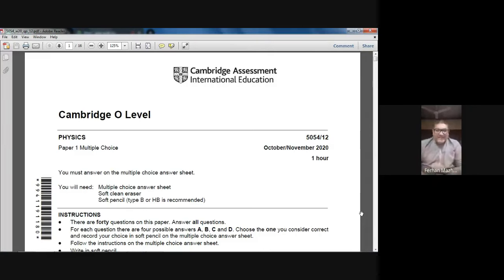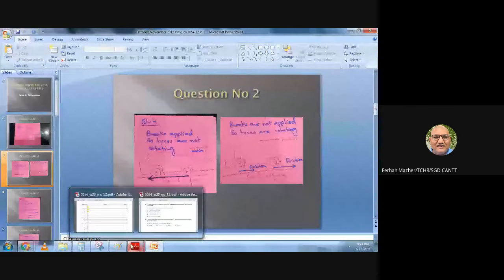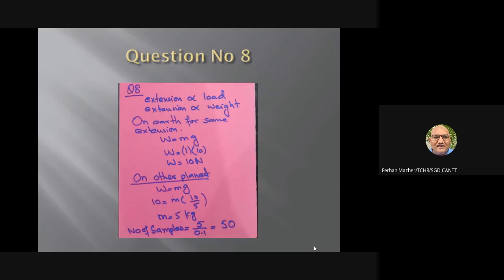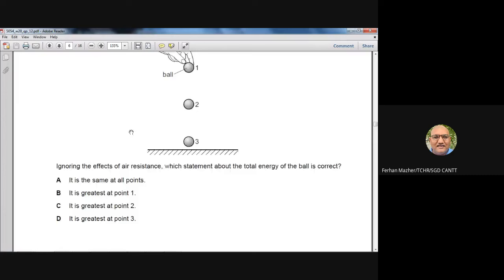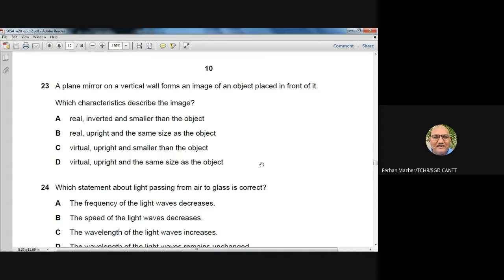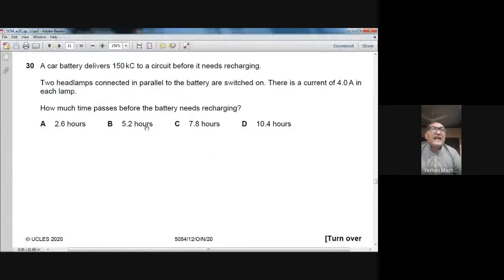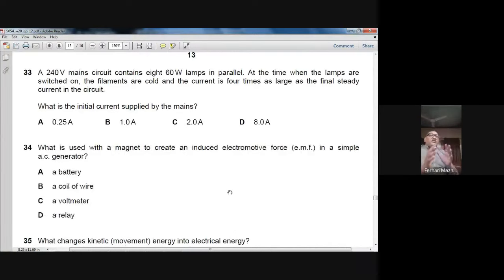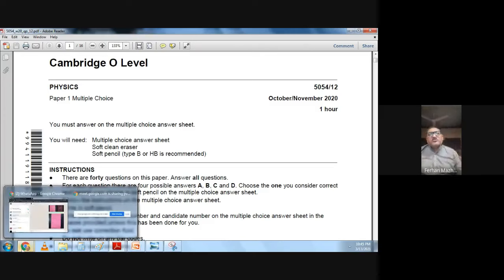October November 2020 Physics 5054 12 Solved by Ferhan Mazher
O Level Physics, CAIE, October November 2020 Physics 5054 12, MCQs, P-1, Ferhan Mazher

Motion
Mass and weight
Density
Forces
Balanced and unbalanced forces
Friction
Elastic deformation
Circular motion
Momentum
Energy, work and power
Energy
Work
Energy resources
Efficiency
Power
Pressure
Thermal physics
Particle model
Conduction
Convection
Radiation
Consequences of thermal energy transfer
Waves
General properties of waves
Light
Thin lenses
Dispersion of light
Electromagnetic spectrum
Sound
Electrical quantities
Electrical charge
Electrical current
Resistance
Electric circuits
Practical electricity
Uses of electricity
Electrical safety
Electromagnetic effects
Electromagnetic induction
The transformer
Uses of an oscilloscope
Nuclear physics
The nuclear model of the atom
The atom
The nucleus
Radioactivity
Radioactive decay
Fission and fusion
Half-life
Safety precautions
Space physics
Earth and the Solar System
The Earth
Stars
The Universe